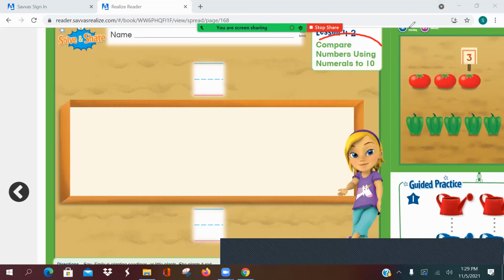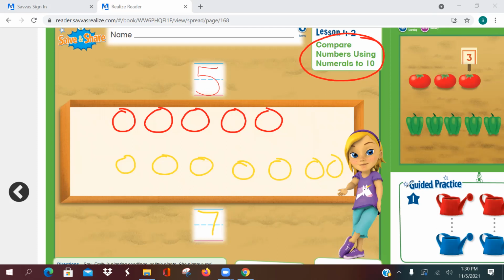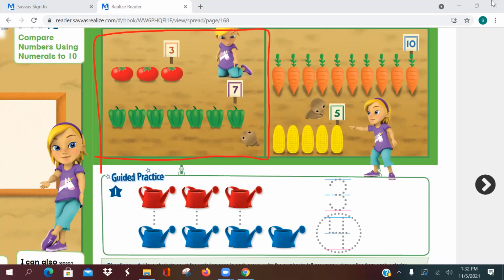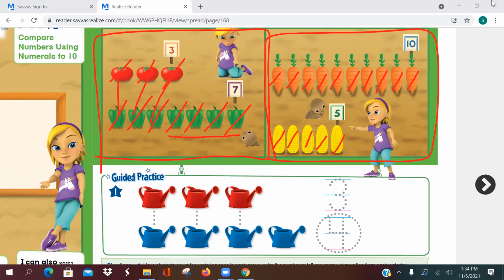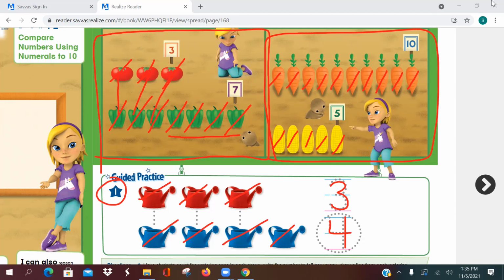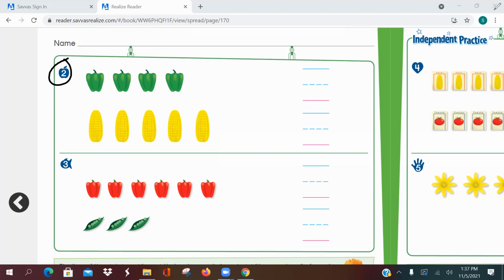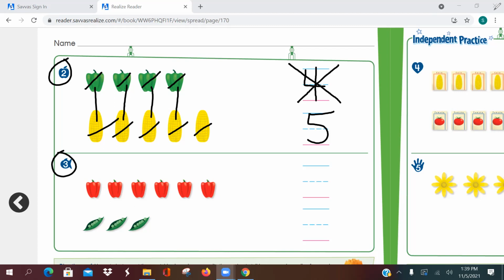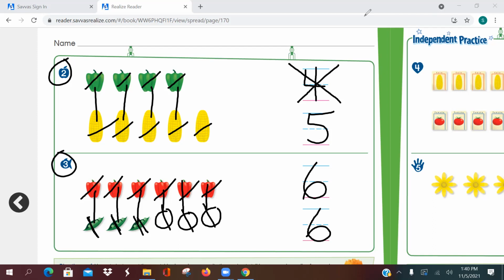Kindergarten Math Lesson 4 -2 Compare Numbers Using Numerals to 10